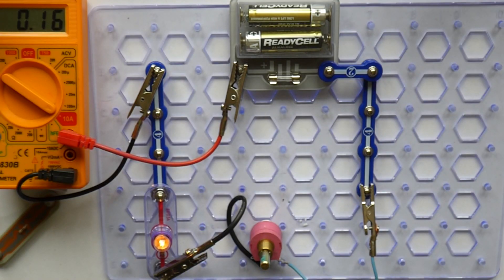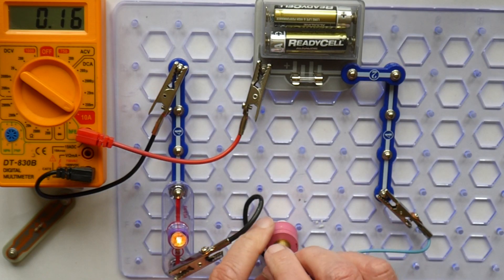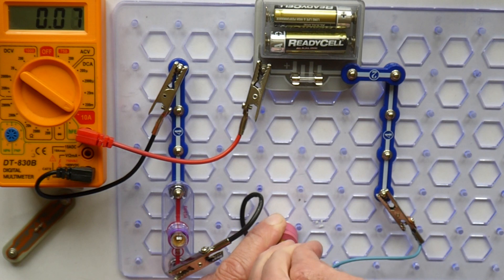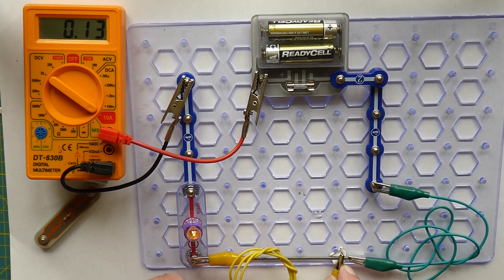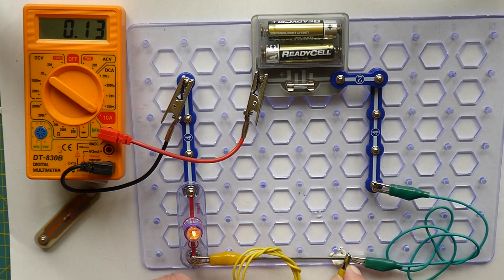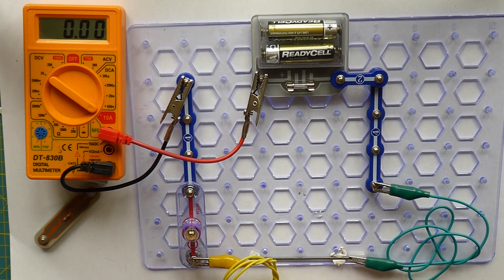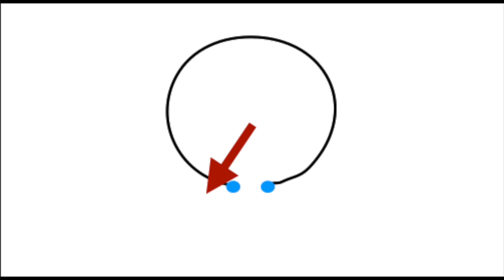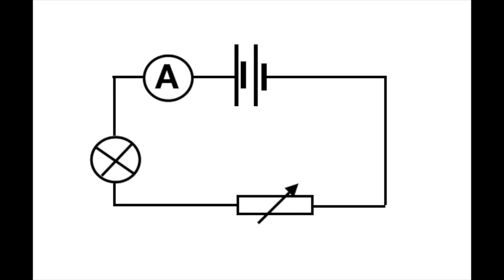Variable resistors, how they work and what they do: fizzics.org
Demonstrating and explaining what a variable resistor does and how it works.